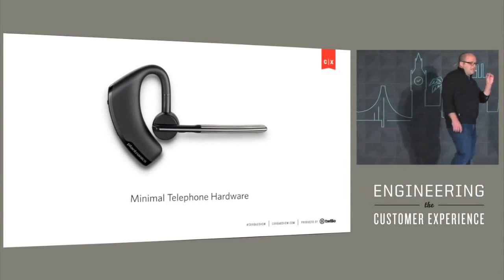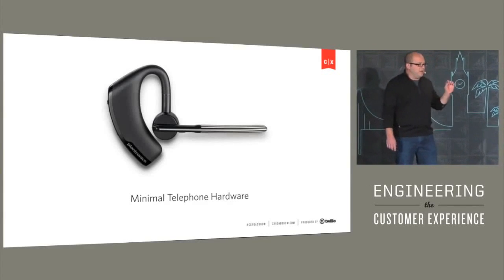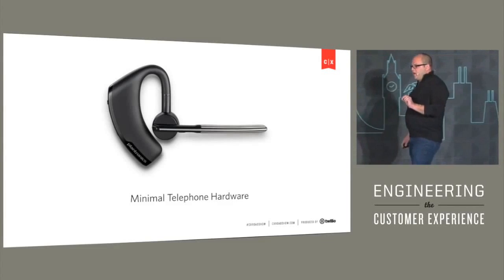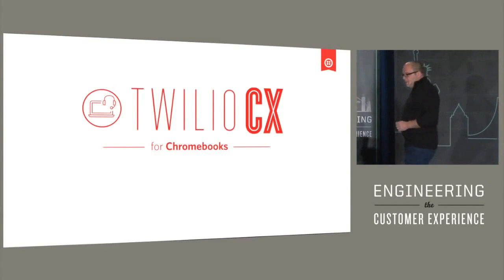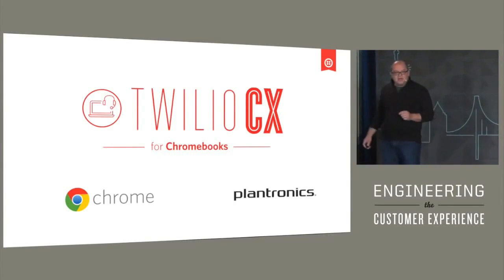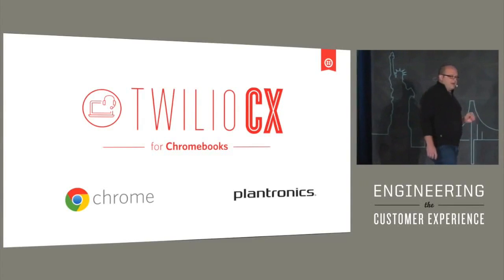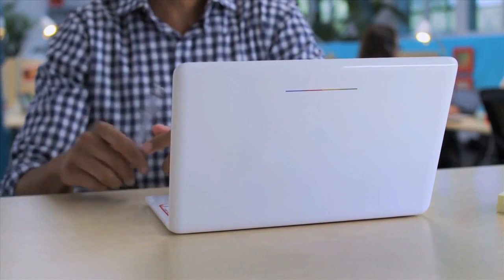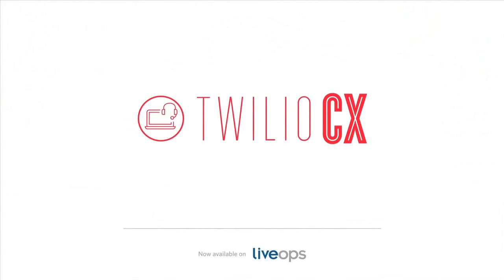Twilio CX bundle featuring Twilio, Google and Plantronics